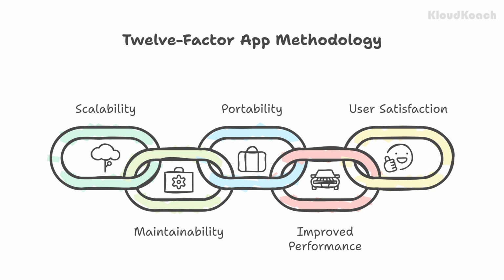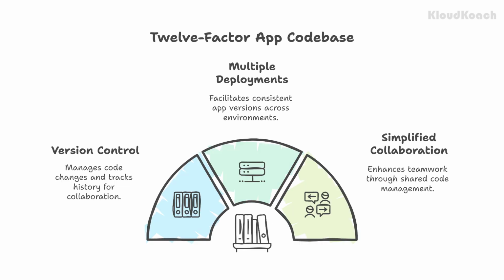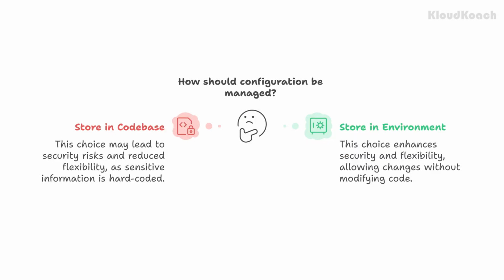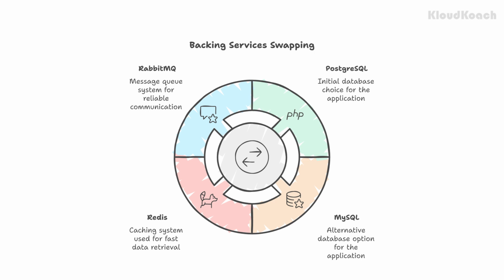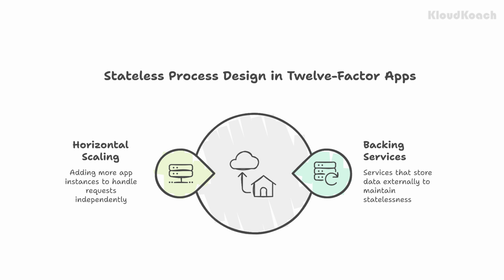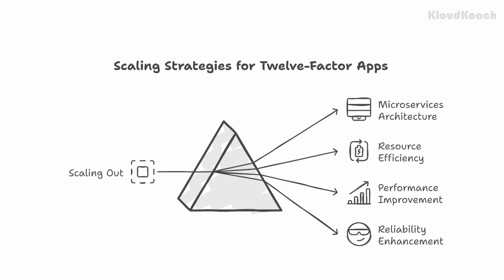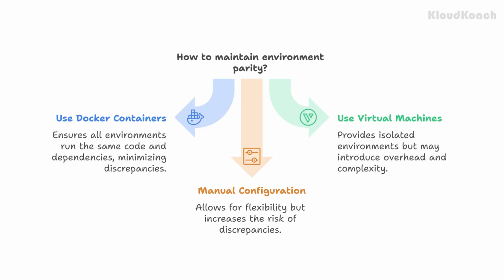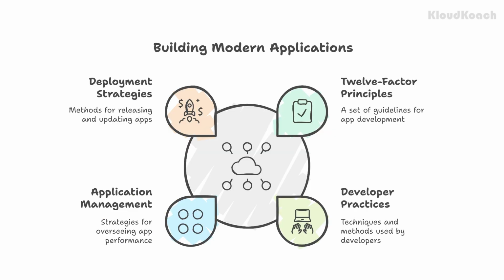Master the 12-Factor methodology in 3 mins with illustrations!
Are you ready to level up your app development game? 🚀 In this video, we dive into the 12-Factor App methodology, a proven framework for building scalable, maintainable, and cloud-ready applications. Learn how these principles can streamline your workflows, enhance portability, and ensure your app thrives in modern cloud environments.

We’ll cover:
✅ Managing a single codebase for multiple deployments
✅ Declaring and isolating dependencies
✅ Storing configuration securely in the environment
✅ Designing stateless processes for seamless scaling
✅ Treating logs as event streams for better monitoring

Perfect for developers, software architects, and tech enthusiasts aiming to build resilient, future-proof applications. 💻

12-Factor App, app development best practices, scalable applications, cloud-ready apps, modern web development, CI/CD pipelines, microservices architecture, cloud computing, software development, DevOps principles, app scalability, developer tips.